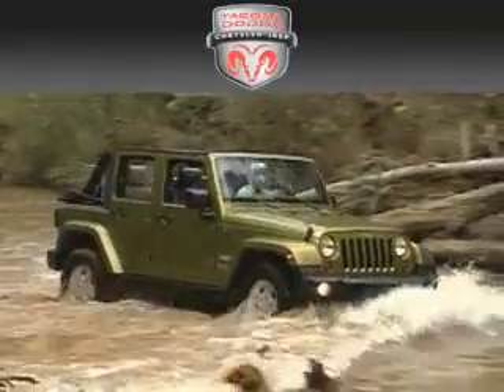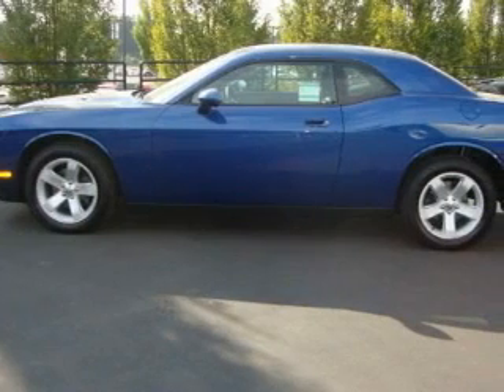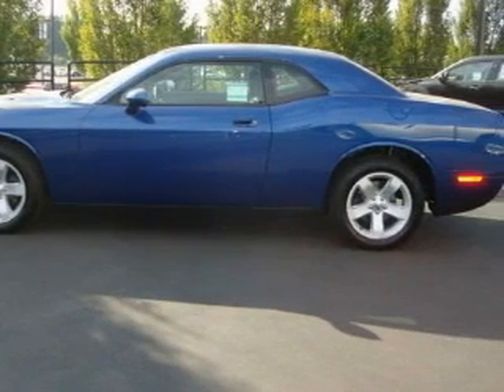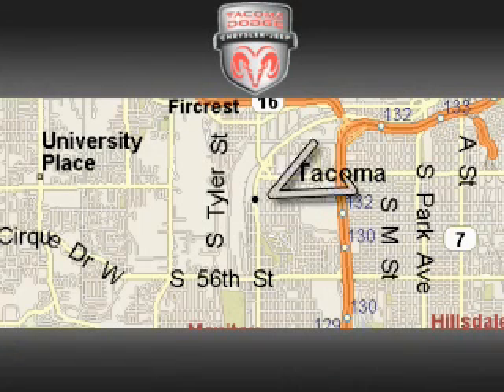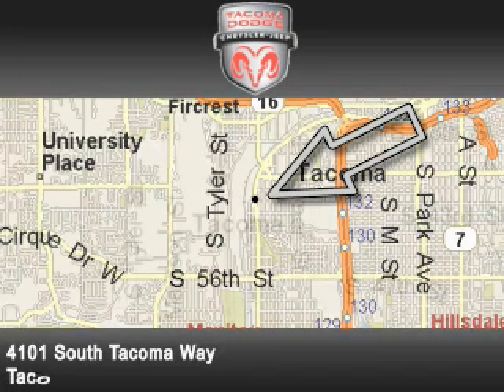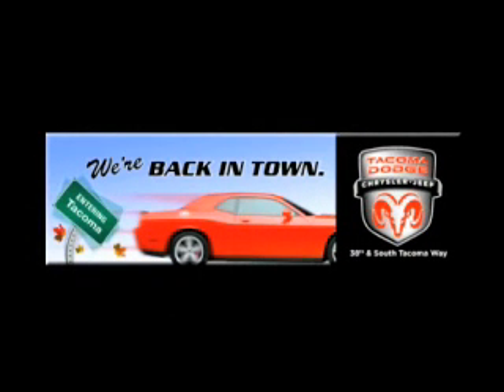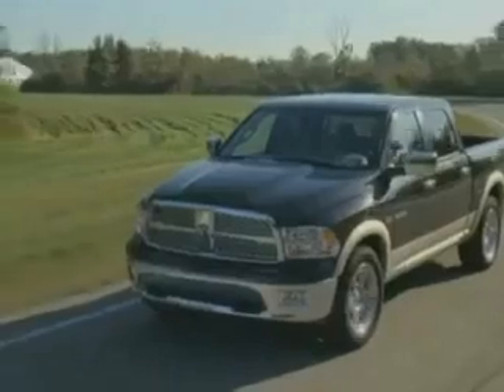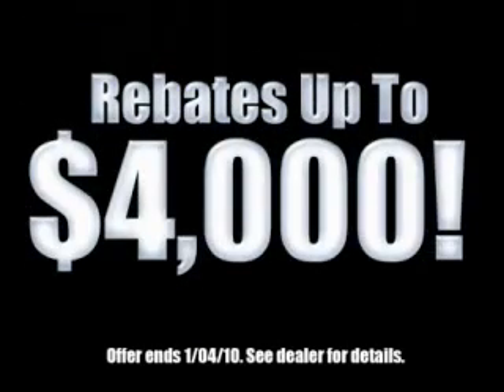2010 Dodge Challenger Olympia WA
Year: 2010
 Make: Dodge
 Model: Challenger
 Engine: 3.5L V6
 Trans.: Automatic
 Exterior: Deep Water Blue
 Miles: 25
 Interior: Black

 2010 Dodge Challenger Tacoma WA